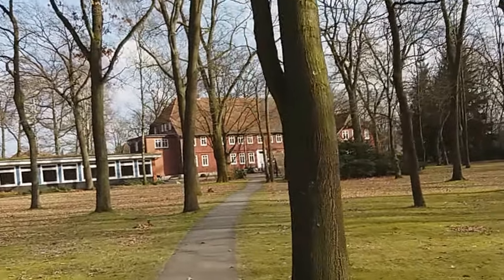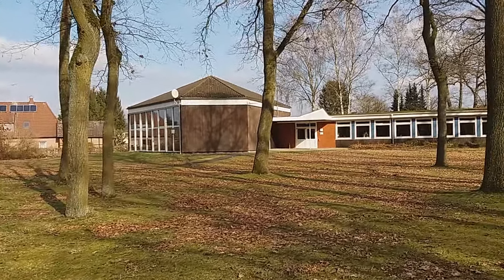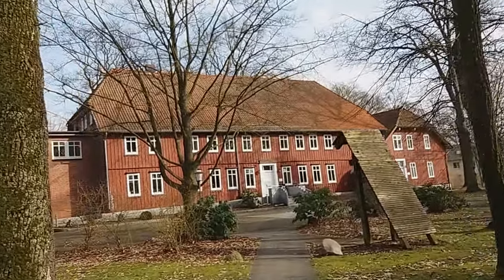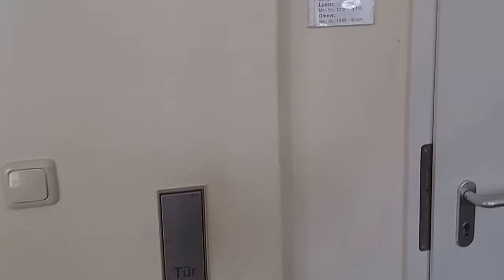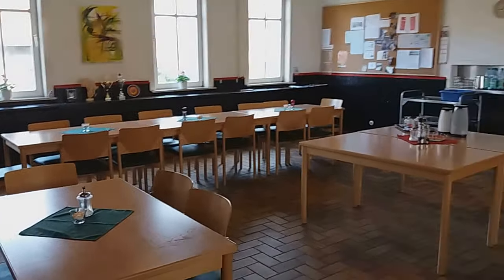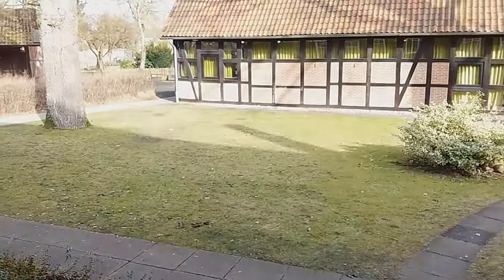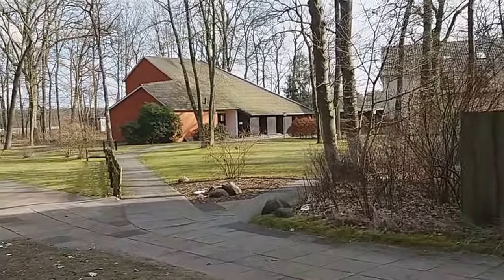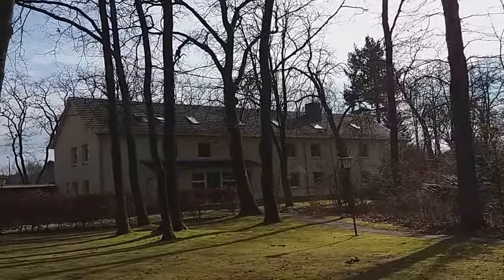FIT Hermannsburg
University of Applied Sciences for Intercultural Theology Hermannsburg (FIT)

February 2018